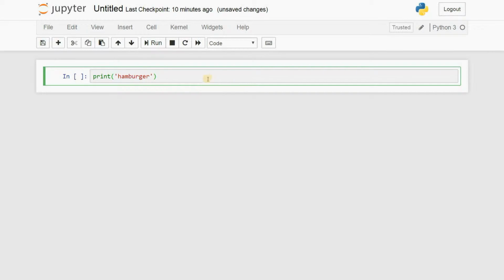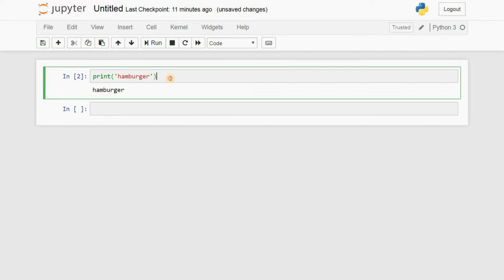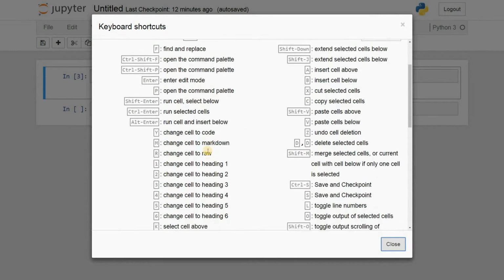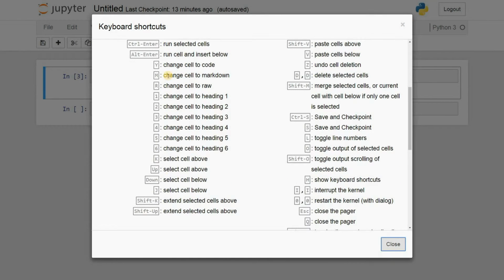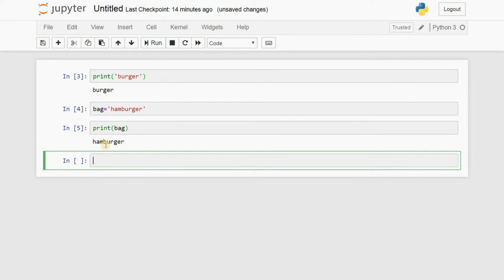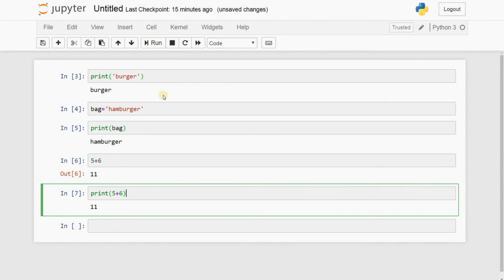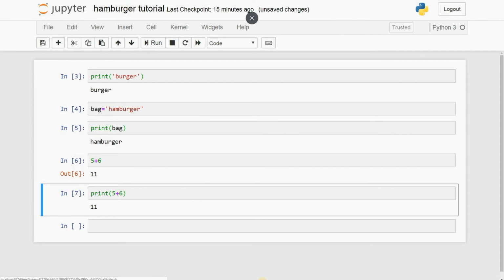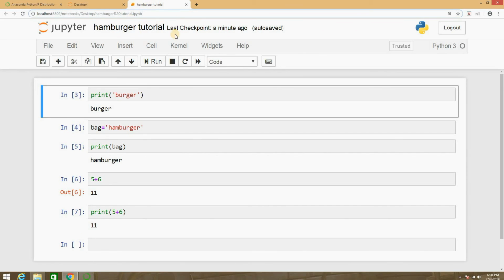Python with Jupyter Notebook Tutorial - Getting familiar (HD) Part 2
This is the second part of my Python tutorial series using Jupyter Notebook.
I have explained command and edit mode
How to save the file
Writing a basic program.